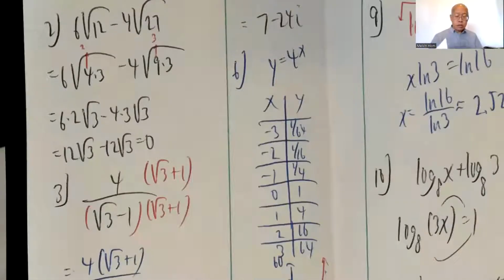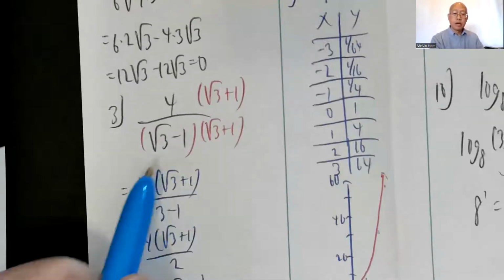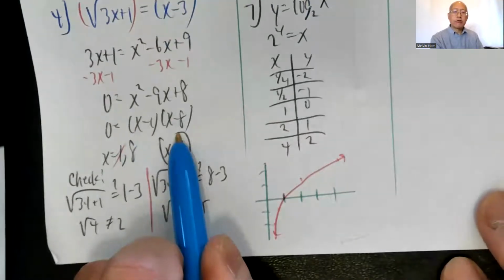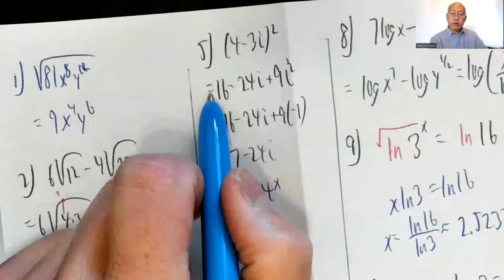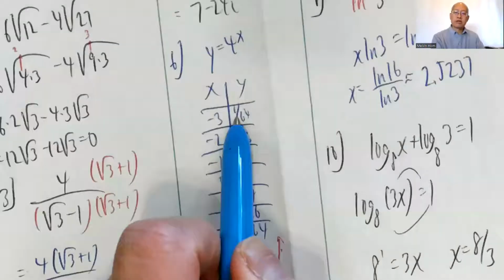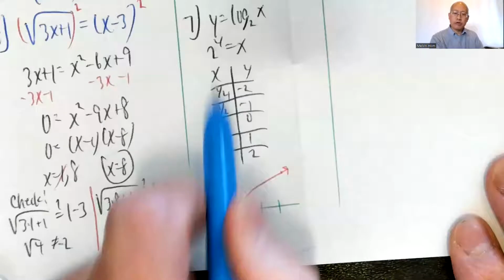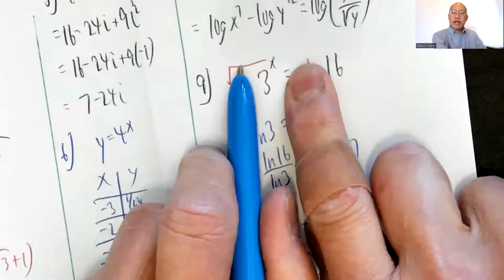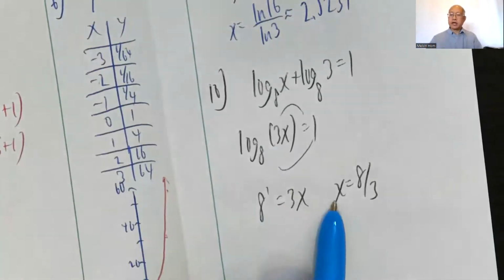MATH 120 ONLINE EXAM 5 SOLUTIONS